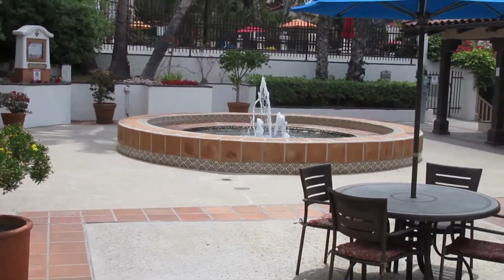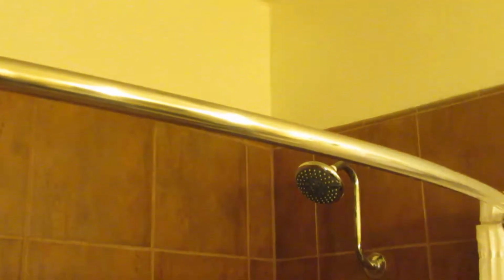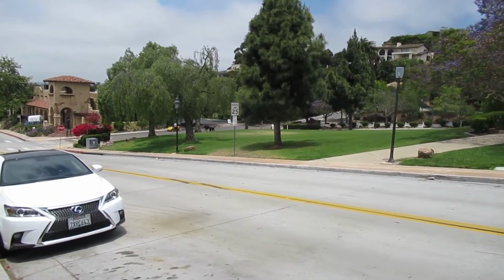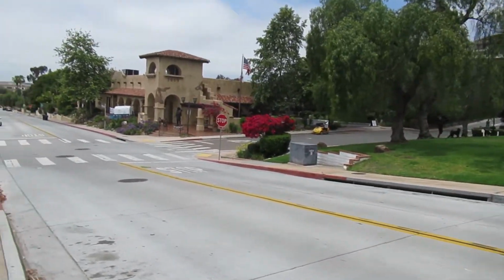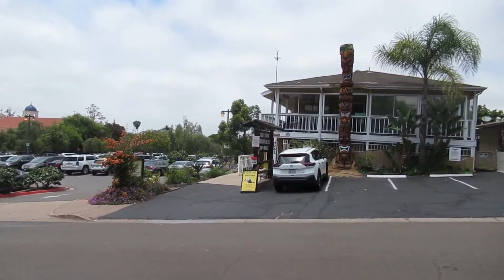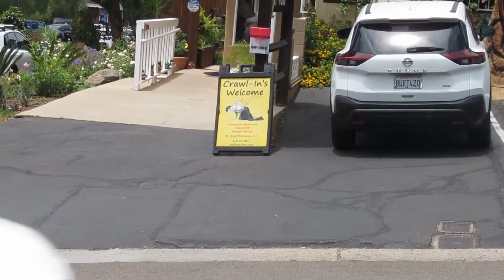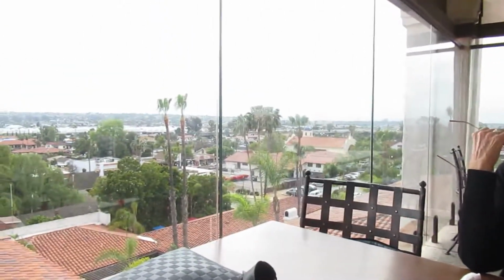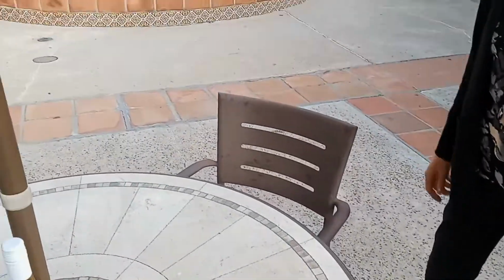Old Town San Diego...Hacienda Hotel...June1 2021